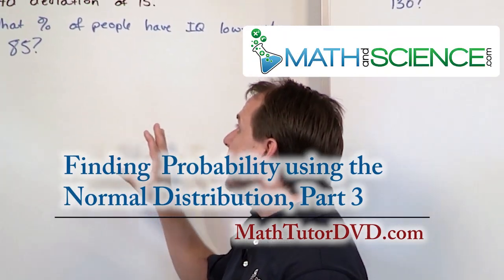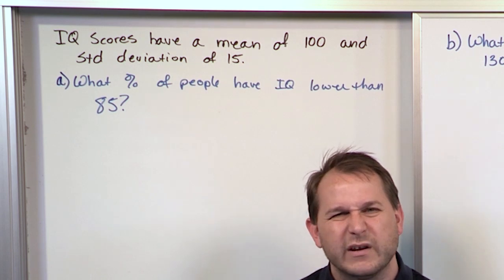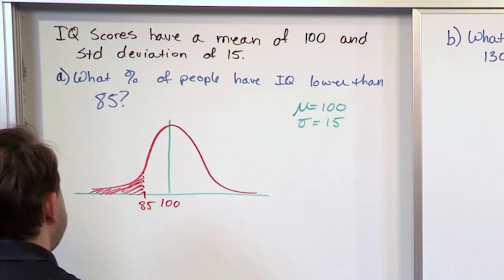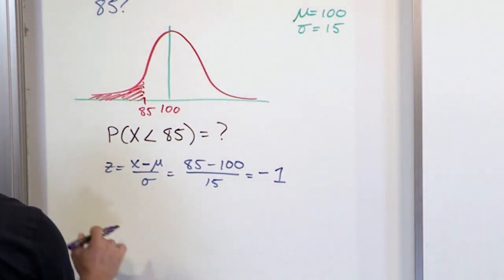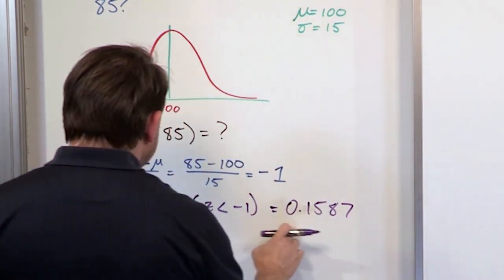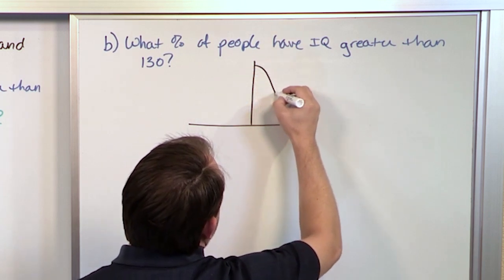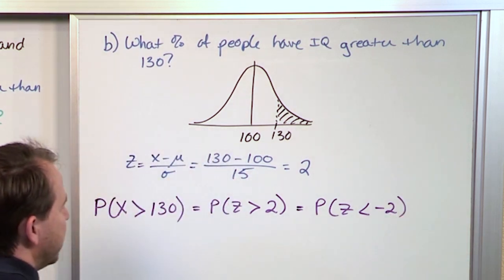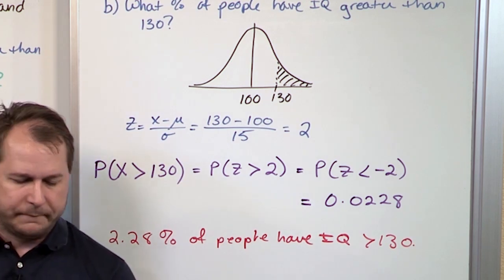Using a Normal Distribution to Find Probability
This tutorial provides a comprehensive guide on using the normal distribution to find probability, a key concept in statistics and data analysis. Ideal for students, educators, and professionals in various fields, this video demystifies the process of calculating probabilities using the properties of the normal distribution curve. Understanding how to apply the normal distribution is crucial for interpreting data and making informed decisions based on statistical analysis.

The video begins with an introduction to the normal distribution, explaining its characteristics and significance in statistics. We explore the bell-shaped curve of the normal distribution, emphasizing its symmetry and how it represents the distribution of a set of data around the mean.

Viewers will learn how to use the standard normal distribution table, also known as the z-table, to find probabilities for different values. The tutorial includes step-by-step instructions on converting raw scores into z-scores, which standardize different data points for comparison.

Through practical examples, the video demonstrates how to calculate the probability of events within a given range of the distribution, covering both less than and greater than scenarios. Additionally, the tutorial addresses common misconceptions and offers tips for accurately interpreting the results.

By the end of this tutorial, viewers will have a solid understanding of finding probability using the normal distribution, enhancing their statistical analysis skills. Join us to unlock the power of normal distribution in probability calculation.